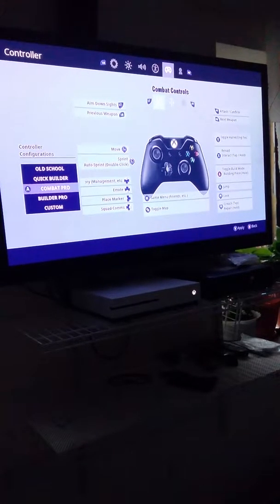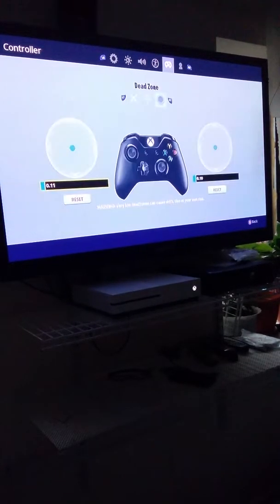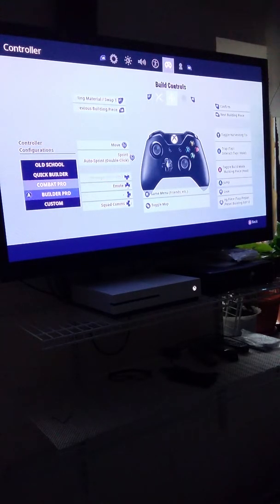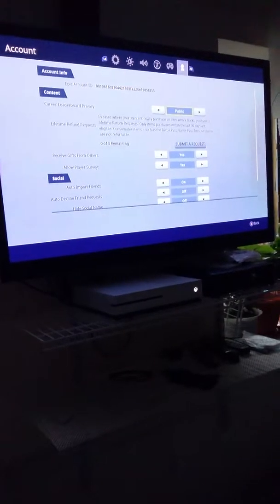bEcOmInG a bOt